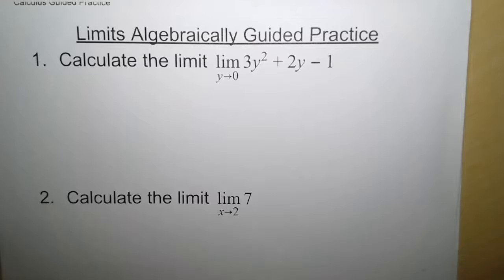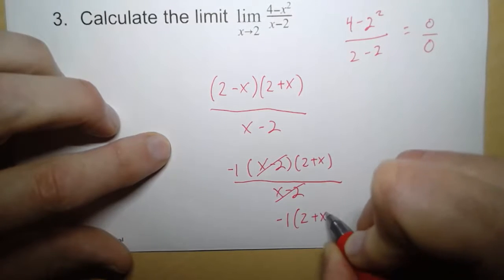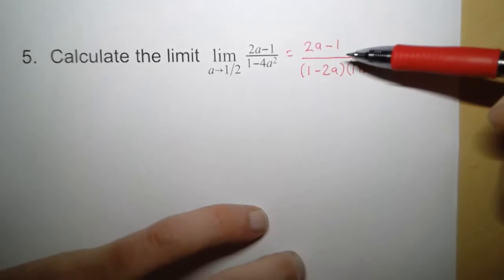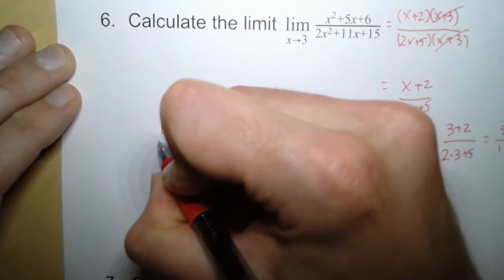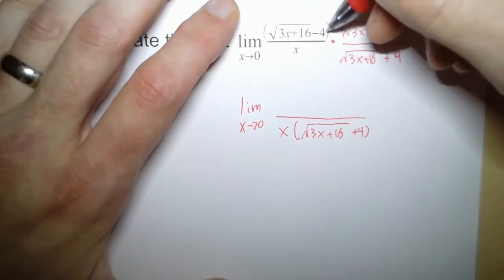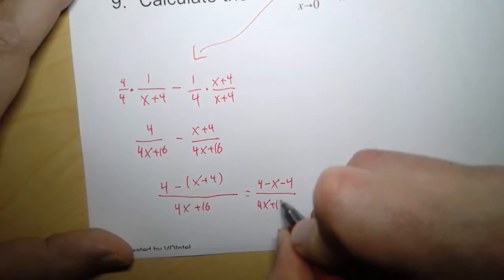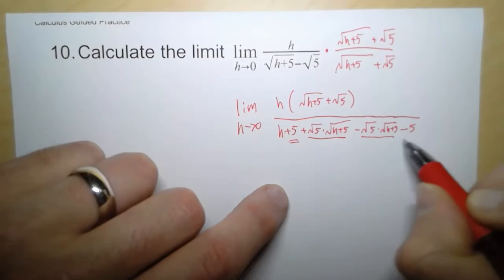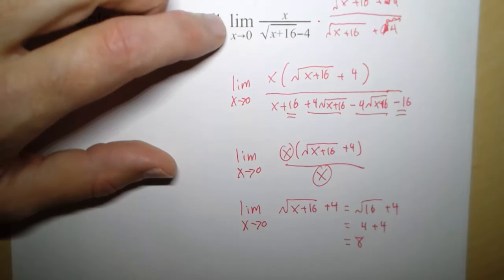Calculus - Guided Practice - Limits Algebraically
In this video we guide you through Limits Algebraically!